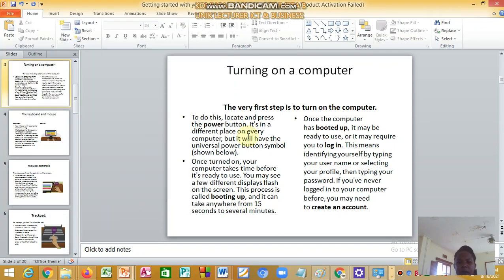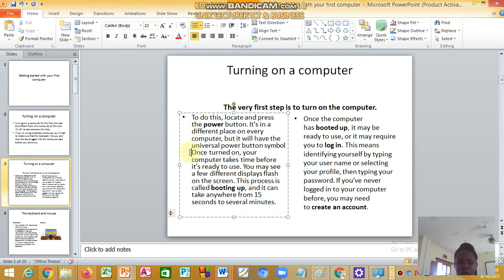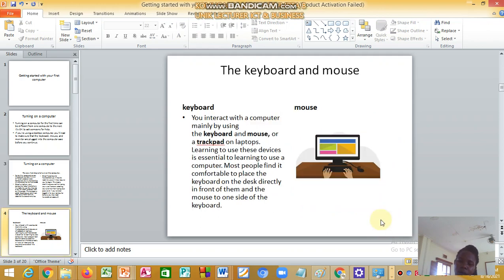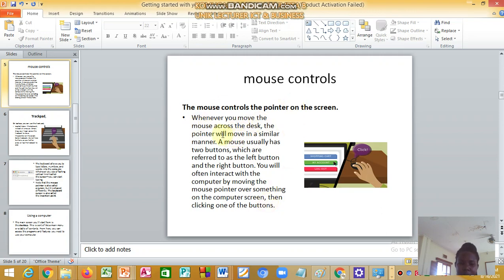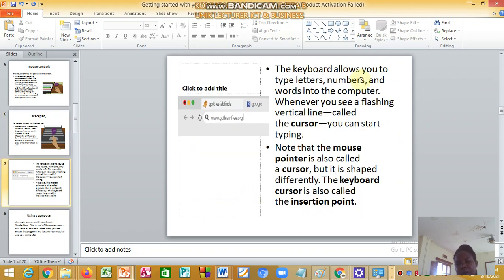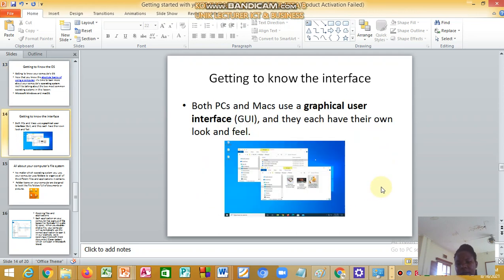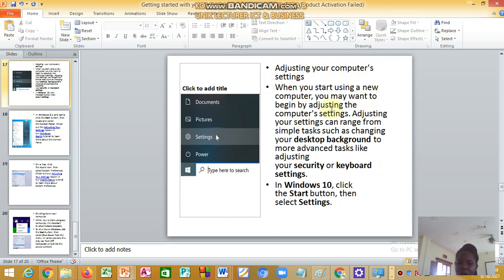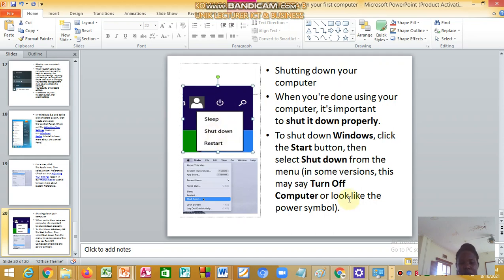STARTING A COMPUTER